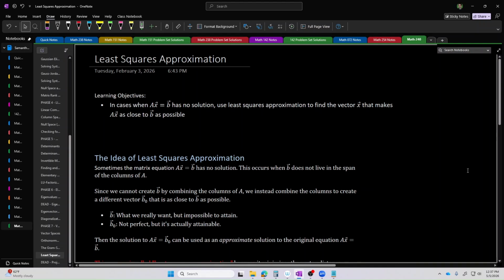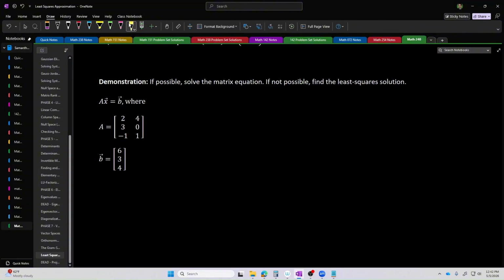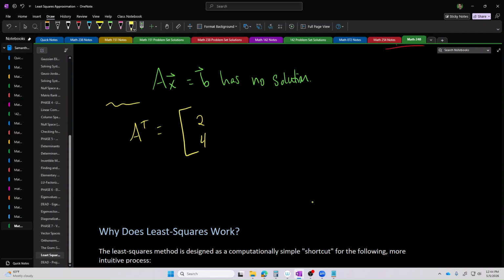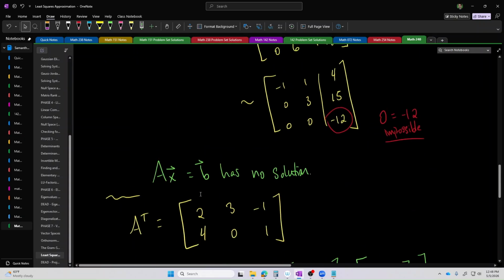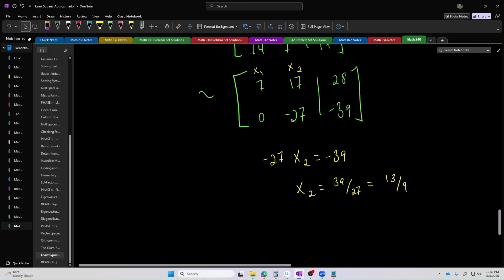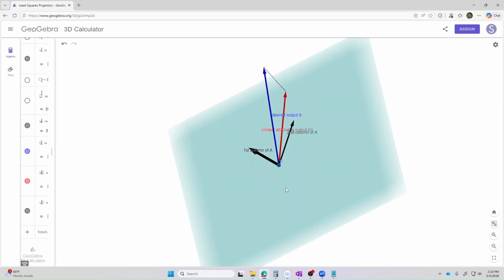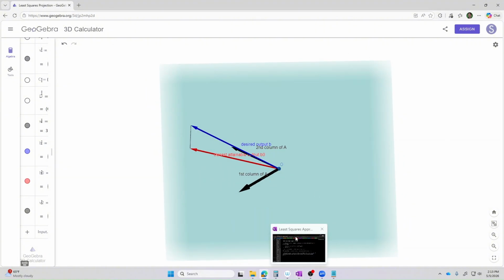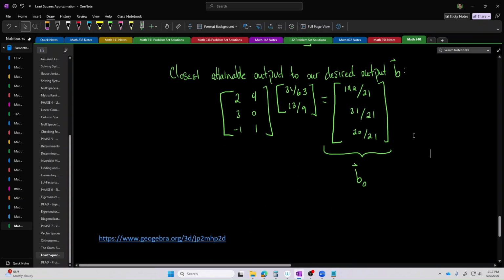Linear Algebra - 22 - Least Squares Approximation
00:00 Demonstration
12:32 Visualization and Explanation